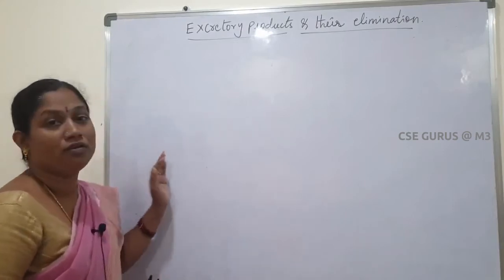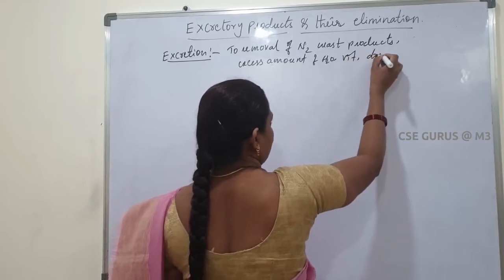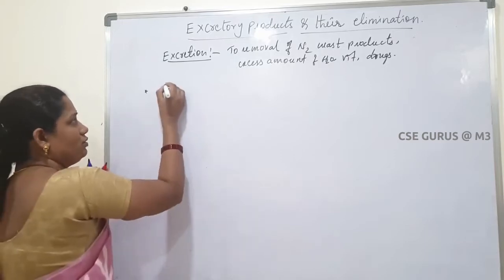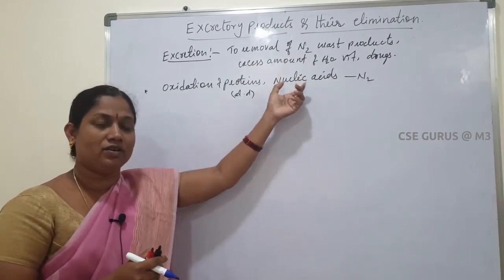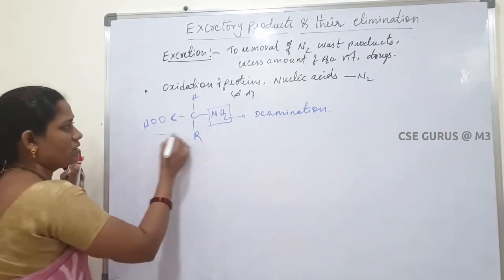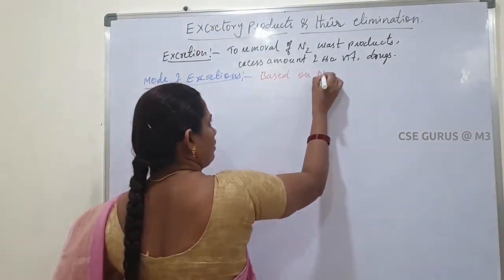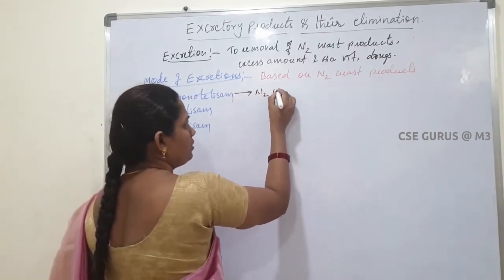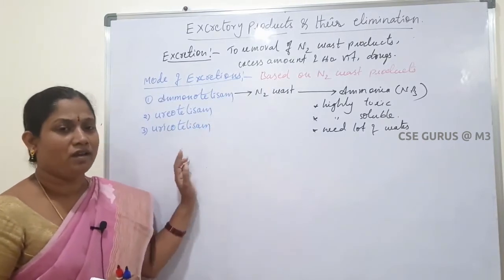3.1. Excretory products and their elimination - Modes of excretion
Watch "ZOOLOGY Tutorials for NEET and EAMCET"   by Anusha Chiluveru.

This video explains "Modes of excretion - Excretory products and their elimination " for NEET and EAMCET preparation.